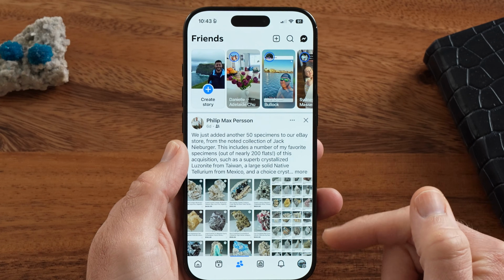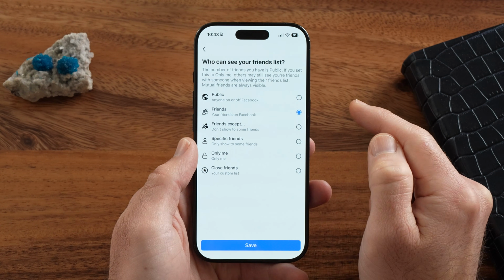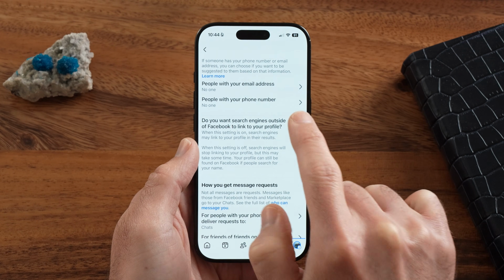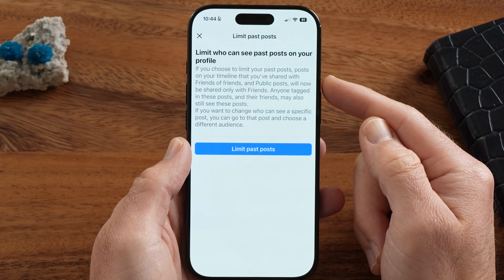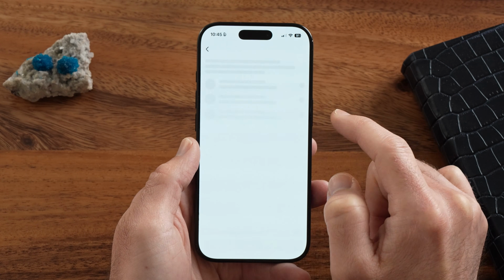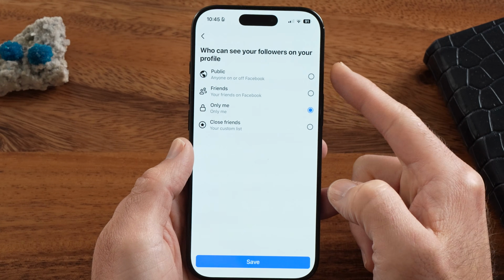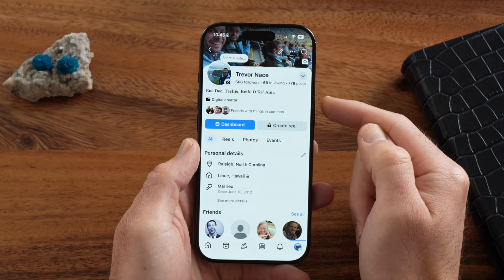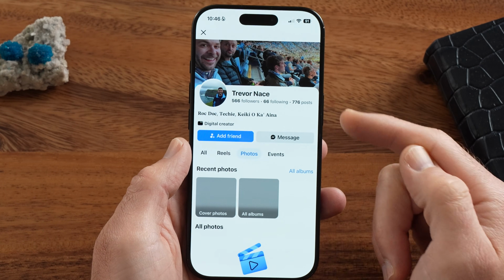How To Make Facebook Account Completely Private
Here's how to make your Facebook account completely private so no one sees your photos, stories, posts, friends, etc.